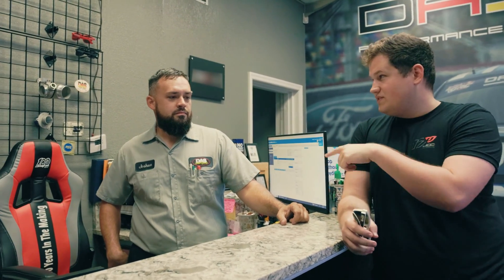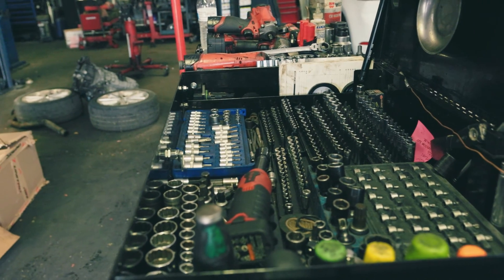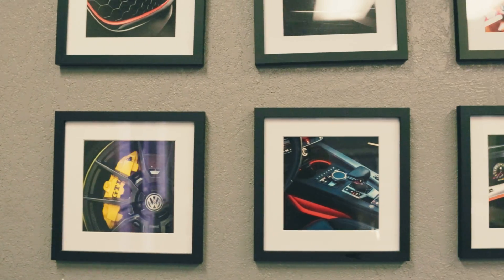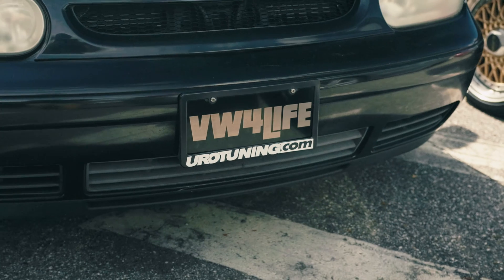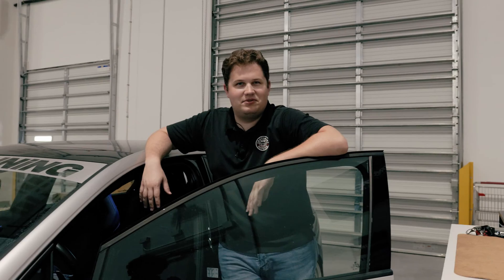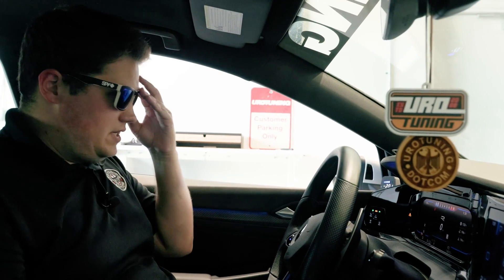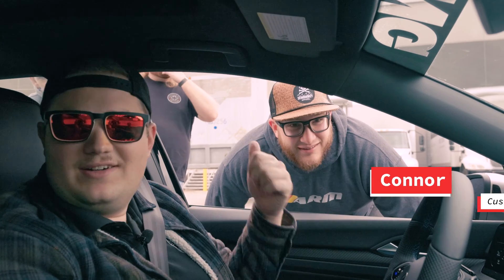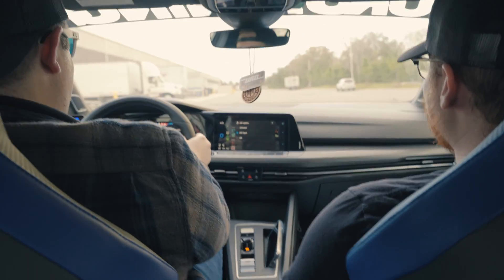Unitronic VW MK8 and Audi 8Y UniFLEX Ethanol System Spotlight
Join us on an exclusive ride as Unitronic gave us early access to their New UniFLEX Ethanol and Fuel Rail Upgrade system! We get to dive into the installation process, offering an inside look at what it takes to integrate this innovative system into your vehicle as well as our initial reactions.

Huge shout out to our friends at Unitronic, DAS Autowerks, and P3 Gauges!

Chapters
0:00-0:41 Intro
0:41-8:36 DAS Autowerks Installation
8:46-11:50 Initial Flash For Flex Fuel
11:50-13:56 Using Your P3 Gauge For Ethanol
13:56-14:36 Unitronic E85 Manager App
14:36-16:30 Stage 2 Beta Test
16:30-16:55 Closing